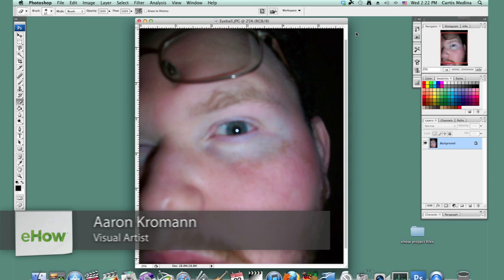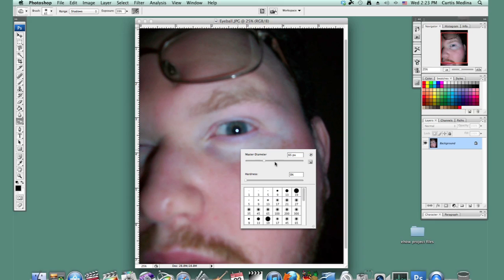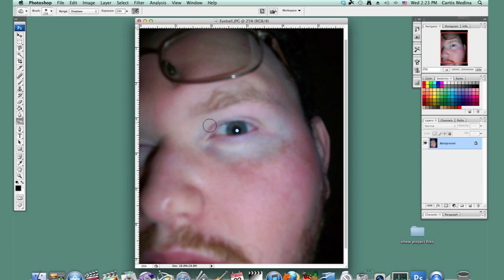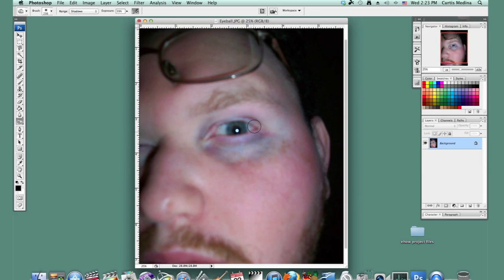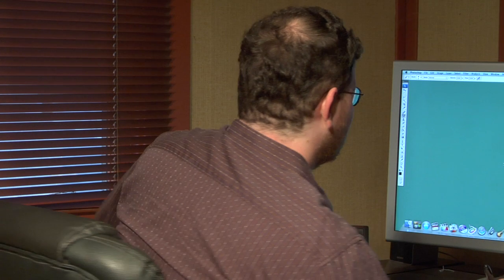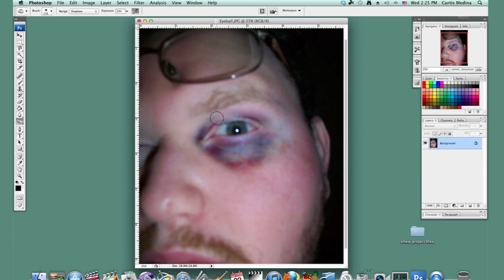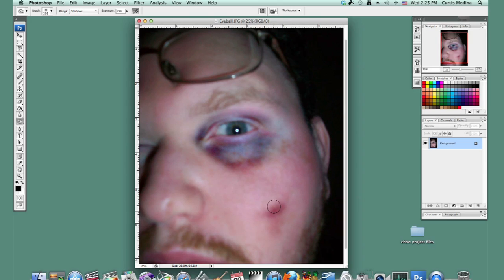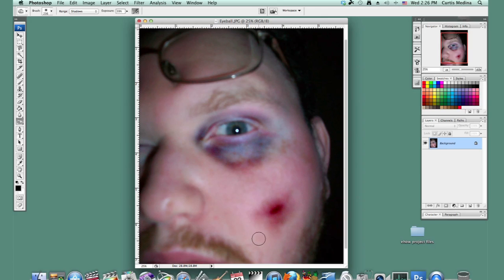How to Add Bruises in Photoshop : Basic Drawing in Photoshop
Adding bruises in Photoshop will employ a variety of different tools for the right effect. Add bruises in Photoshop with help from a professional 3D/2D animator in this free video clip.